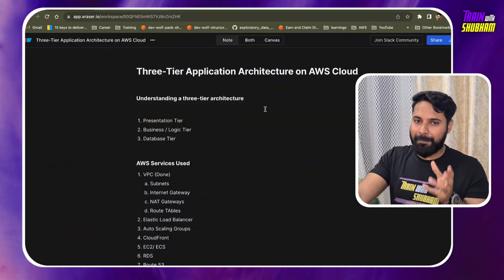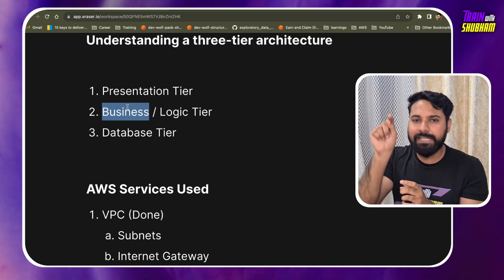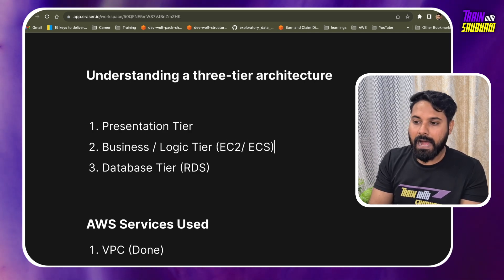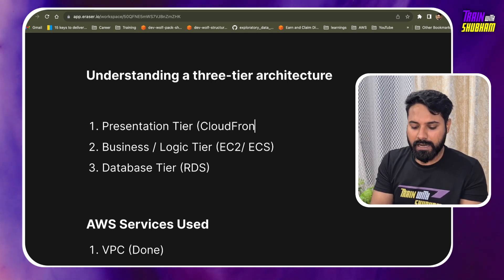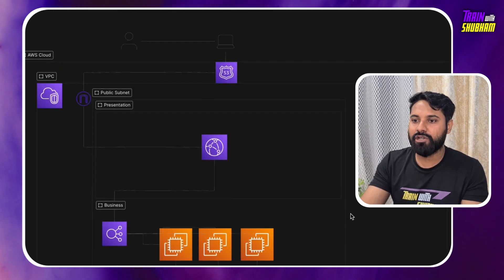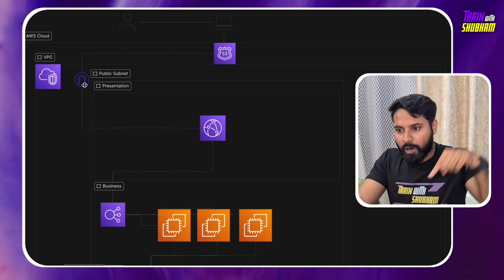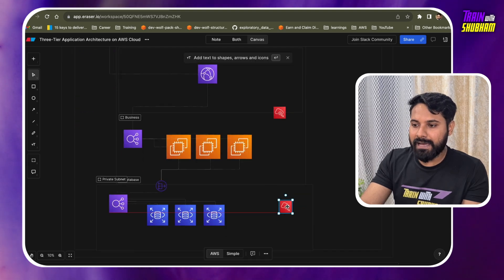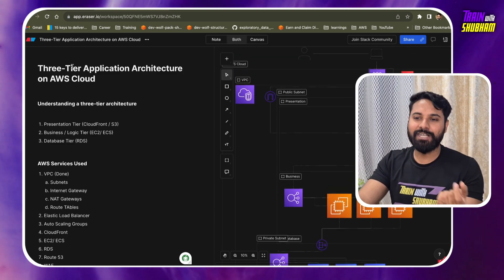Secrets of AWS Cloud 3-Tier Architecture Application Diagram🔥😲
Explore the Secrets of AWS Cloud 3-Tier Architecture Application Diagram! 🔥

Ever wondered how big tech companies make their apps smooth, expandable, and safe?

 Dive into AWS Cloud 3-Tier Architecture with us as we uncover its hidden mysteries in this enlightening video! 💡

🔍 Learn about the parts of this amazing architecture and get special insights into how it helps businesses succeed online. From the solid base where things look good to the active processing part, and all the way to how data is stored – we're explaining everything!

Whether you love tech, make software, or just want to understand cloud apps better, now's your chance to satisfy your curiosity! 🧠💻

Join us as we reveal this cool stuff and get smarter about how clouds work. 💪 Don't wait – hit play now for a journey of ideas and new things! 🌟🔐

Take this challenge to complete the Animated 3 tier architecture diagram

Remember, your time is a precious asset – let's make every second count.